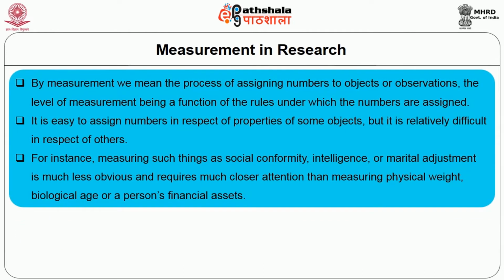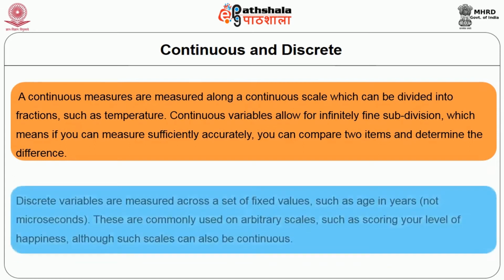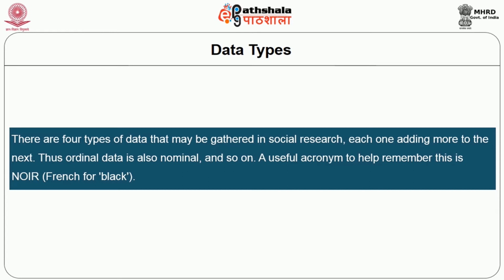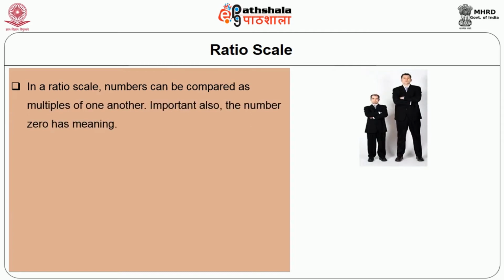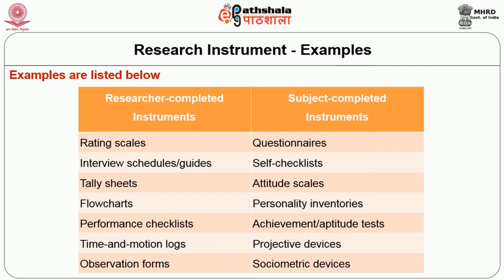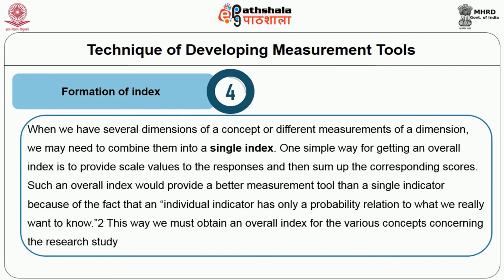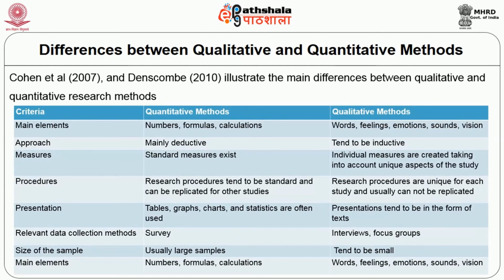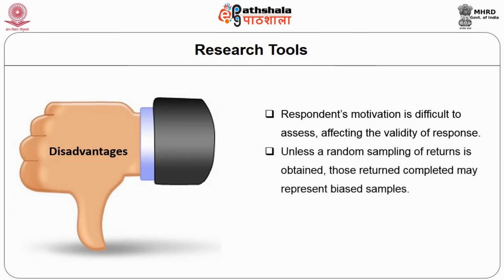M-15.Selection of tools- criteria for selection of tools- different types of tools